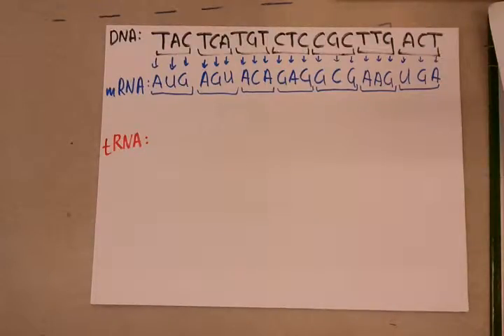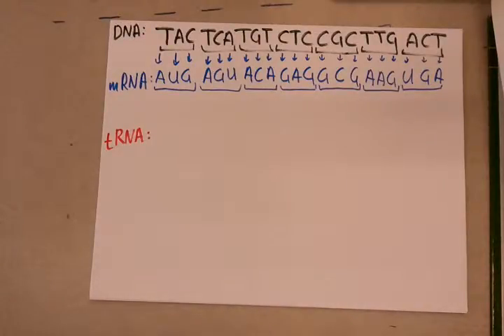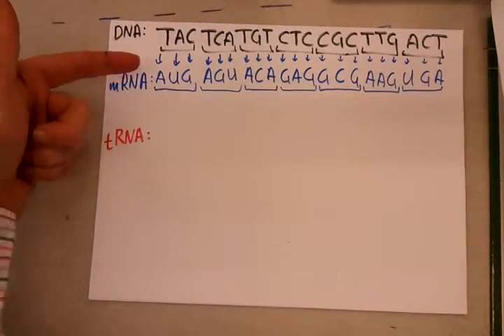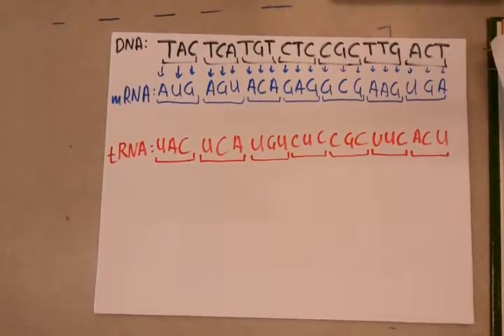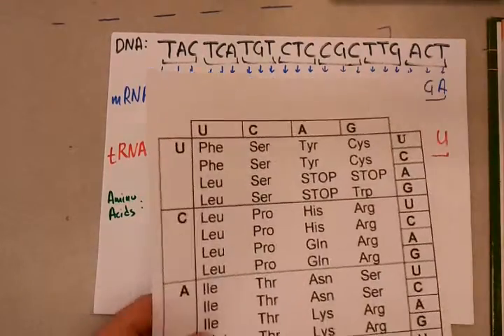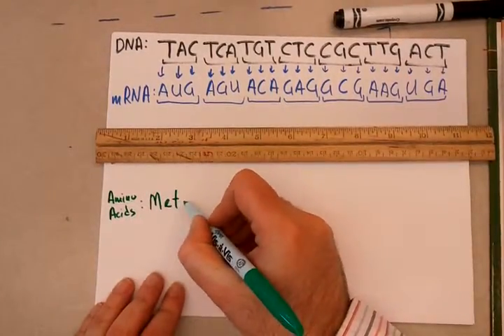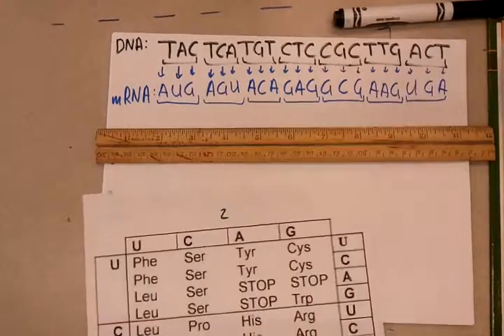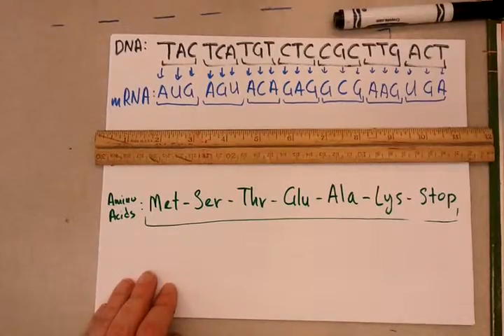Protein Synthesis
Problem #6 from Extra Credit Wks.